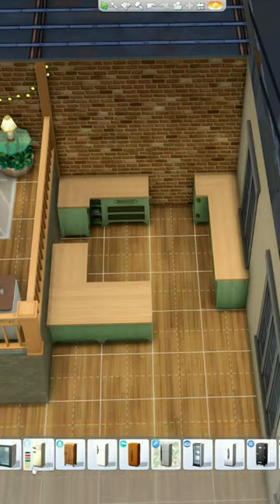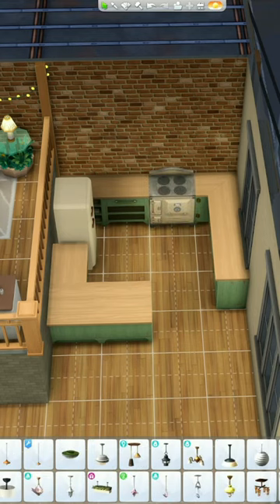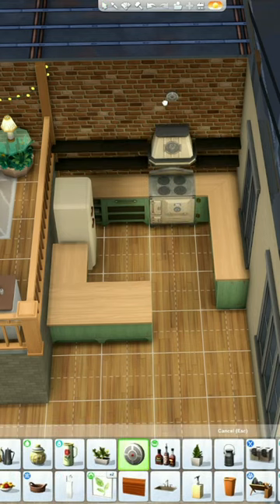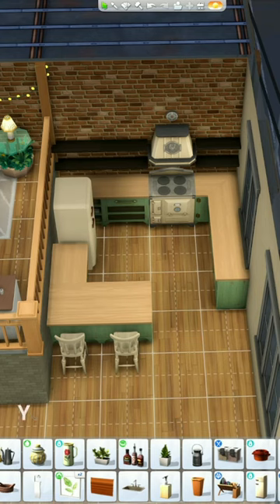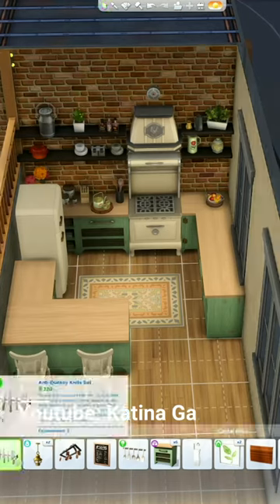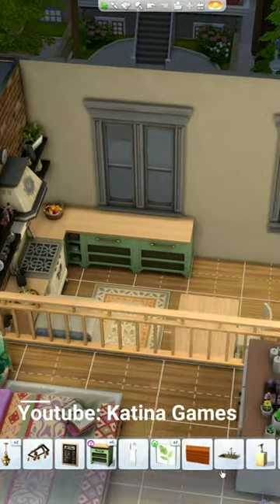🪴The Sims 4: Boho Apartment!